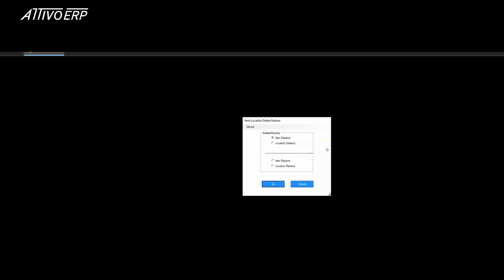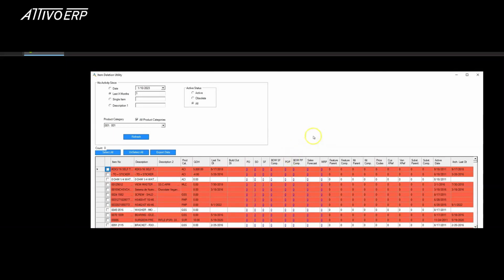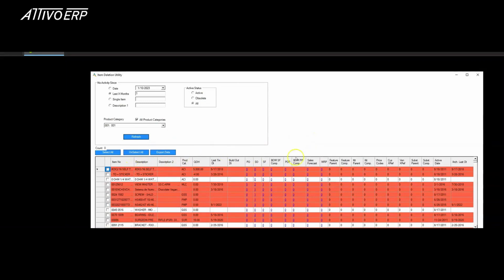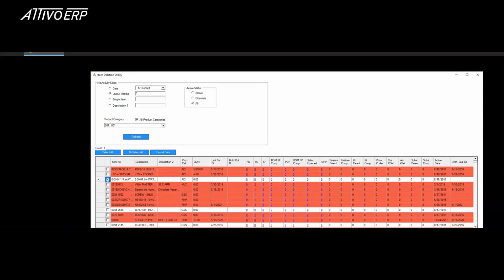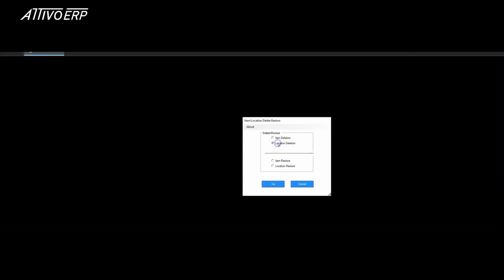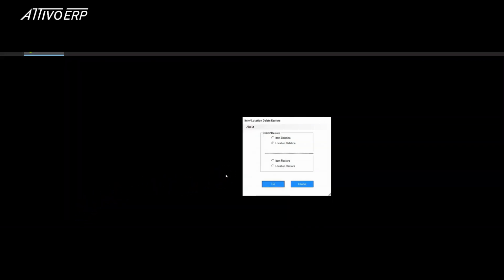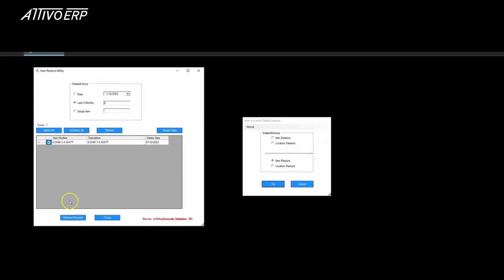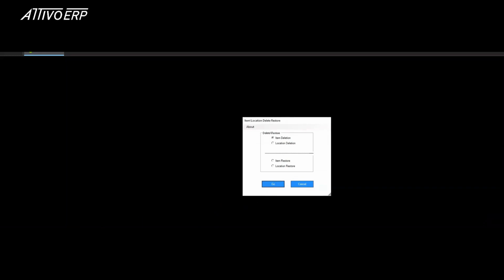Macola Item Delete and Restore Utility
Our team has developed utilities specifically made to correct and enhance the Macola database system. We will be sharing key functions of our Macola utilities every week. These short videos will explain what problem you may be having with your Macola system, and how our utility will solve it.